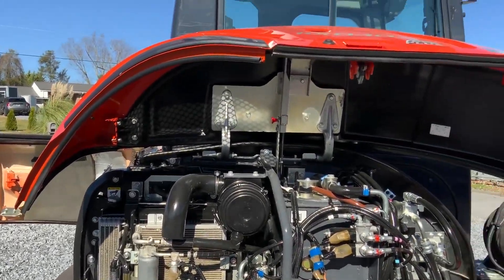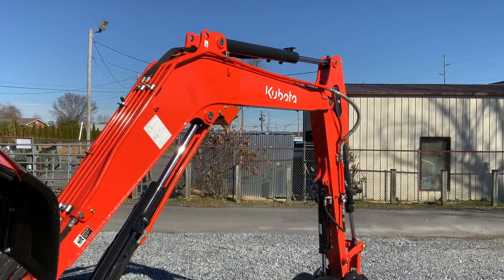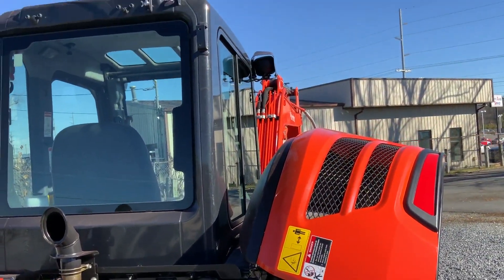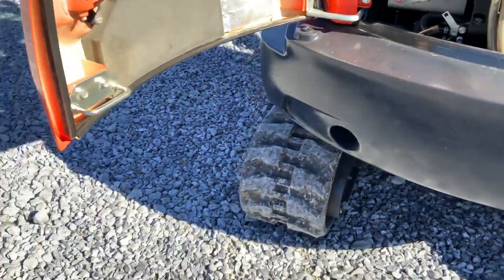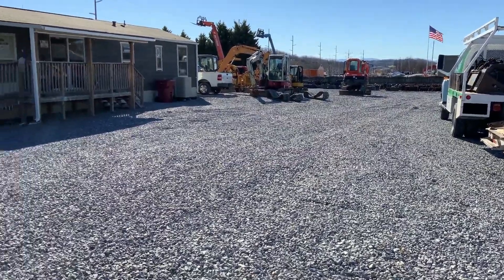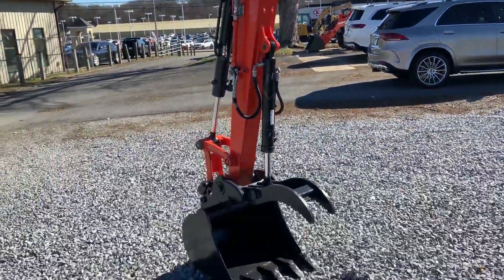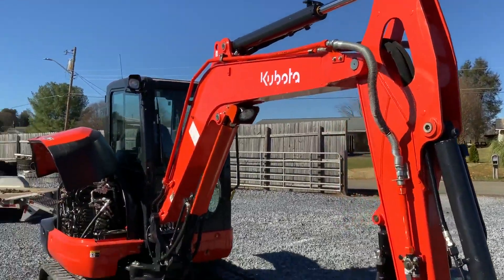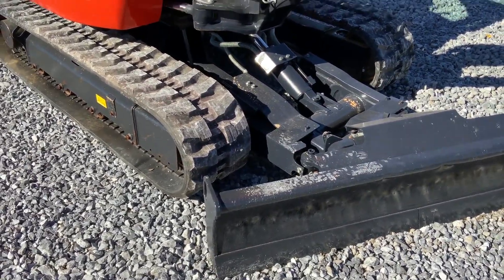2022 KUBOTA KX040-4 For Sale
# 1020     KUBOTA   KX040 - 4  ‘2022 ,  RUBBER TRACK EXCAVATOR, VERY NICE  351  HOURS ,  HARD TO FIND 6 WAY HYDRAULIC BLADE, ENCLOSED CAB WITH AIR CONDITIONING AND HEAT, RADIO